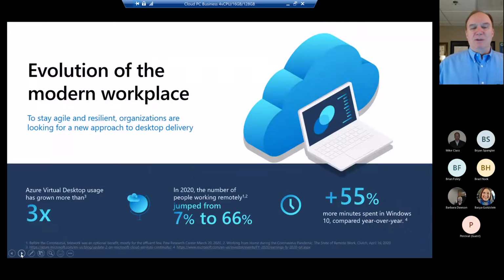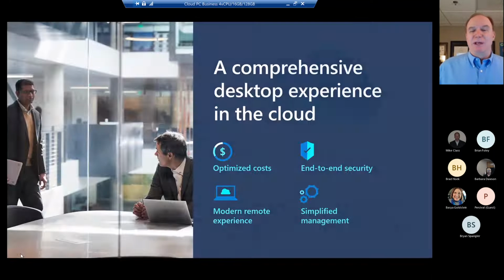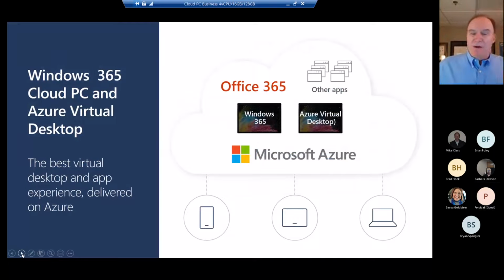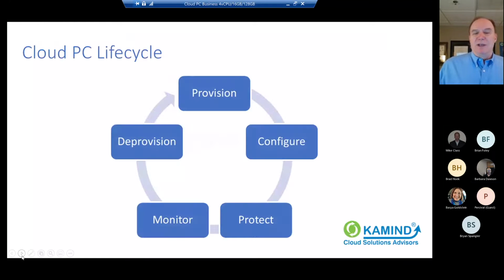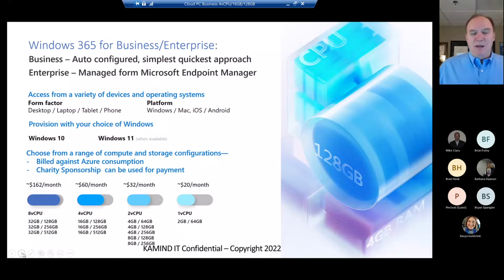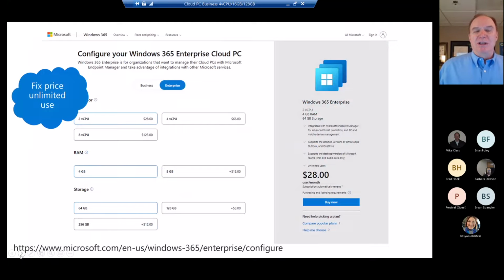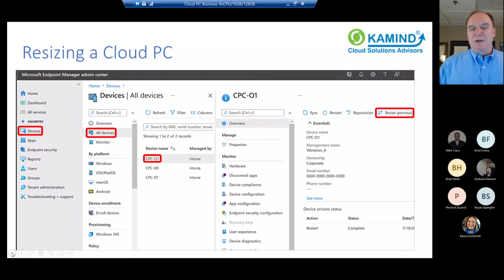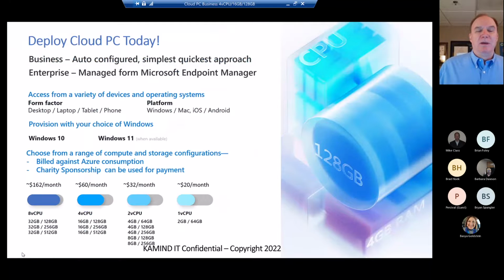KAMIND IT - Microsoft PC Cloud Webinar